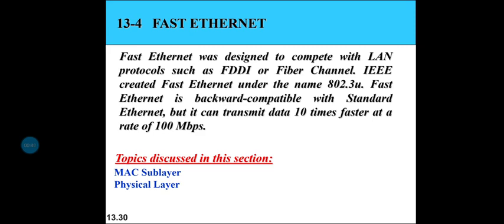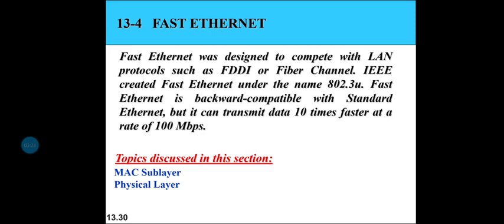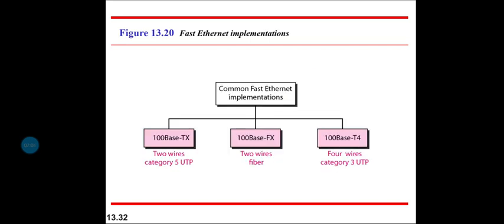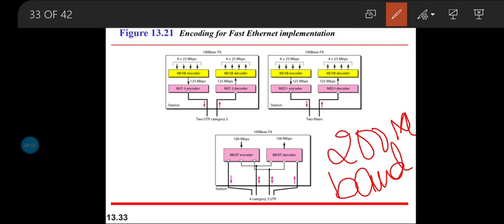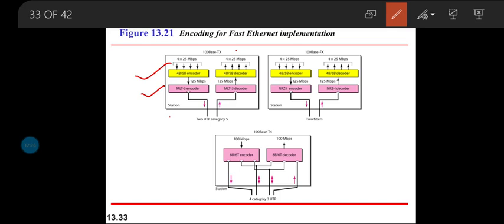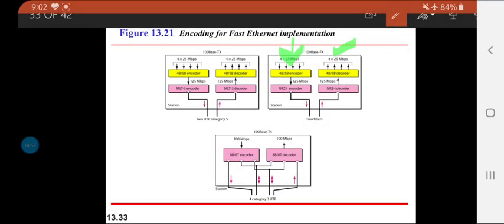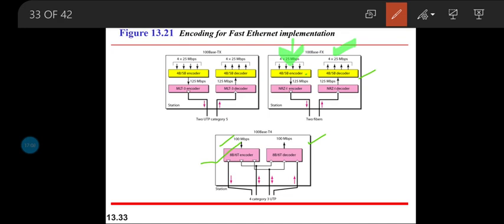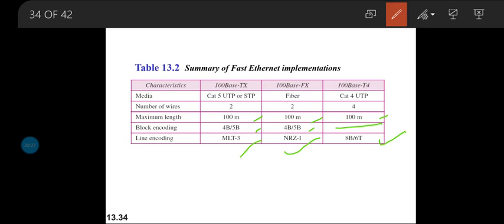#4 Fast Ethernet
MAC & Physical layer implementation of Fast Ethernet